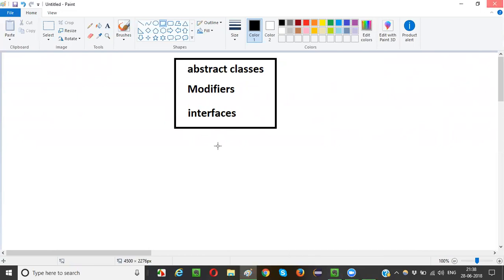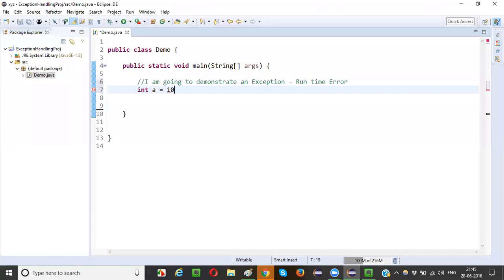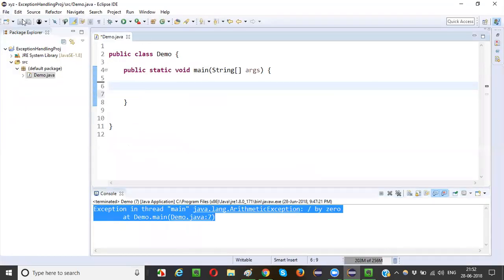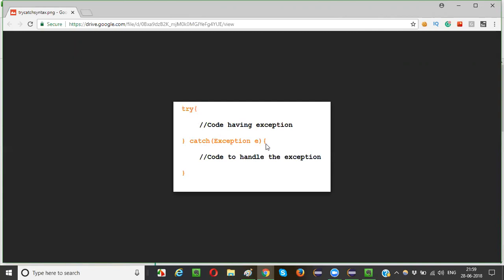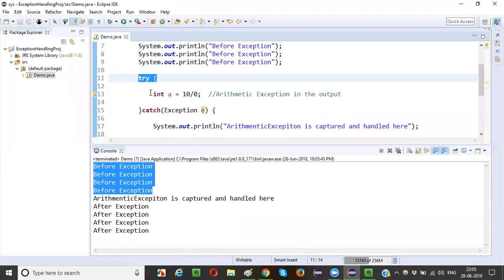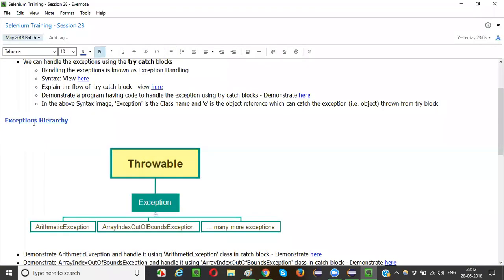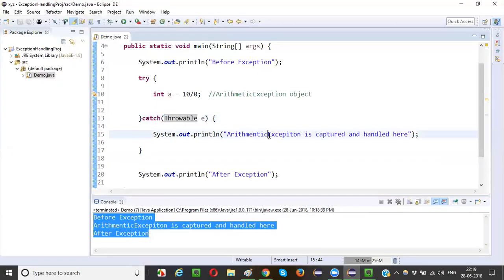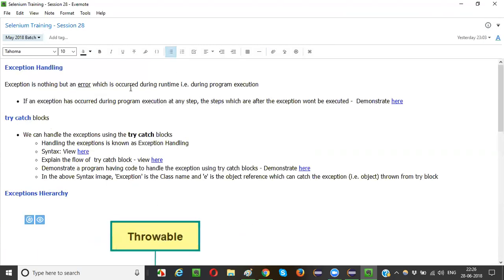Java - Part 17 (Selenium Java Biggest Course)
The following Java topics are covered in this session:

Exception Handling
What is an Exception?
Compile time error versus Run time errors
try catch block for handling Exceptions
Demonstrating programs and cases of try catch block
Exception Hierarchy
Example Exceptions – ArithmeticException and ArrayIndexOutofBoundsException
Demonstrating Arithmentic Exception
Demonstrating ArrayIndexOutofBoundsException
Using Throwable and Exception parent classes for handling their sub class exceptions